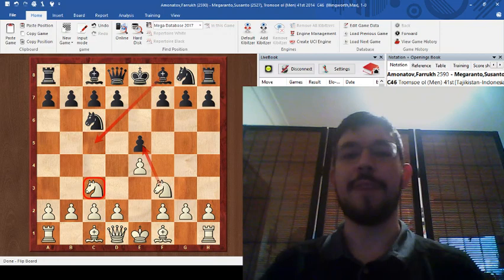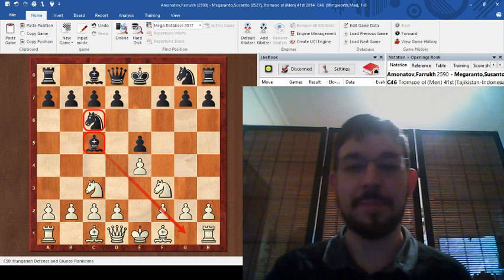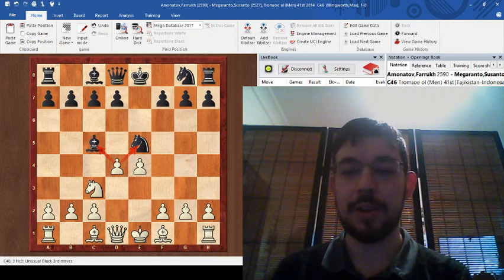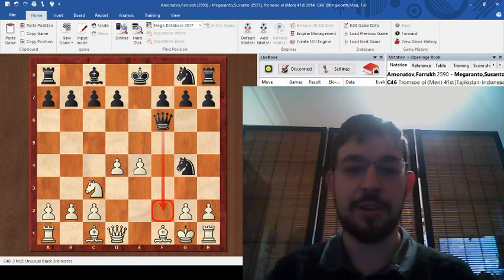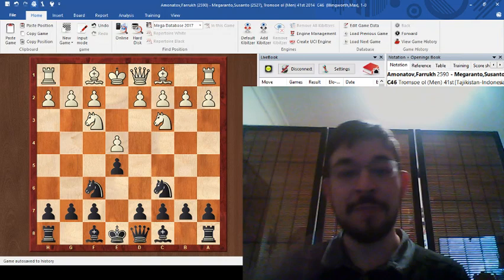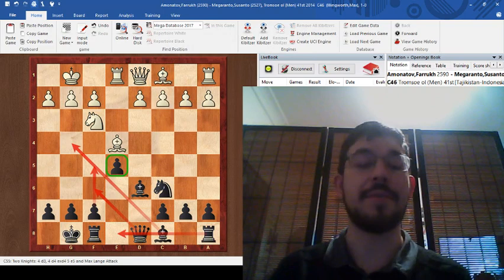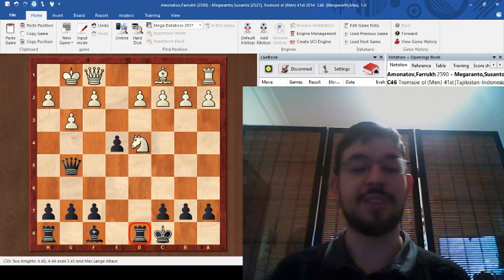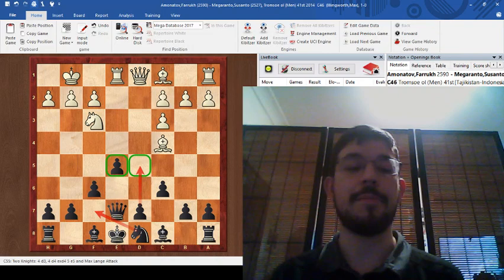The Fork Trick, Explained by GM Illingworth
In this video, GM Max Illingworth explains a must-know tactic within the 1.e4 e5 chess openings - the Fork Trick!